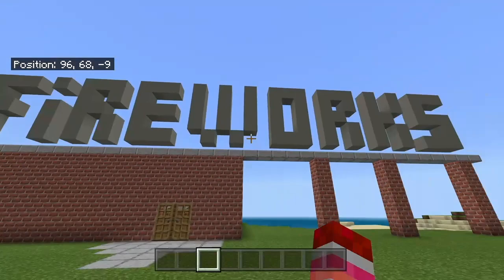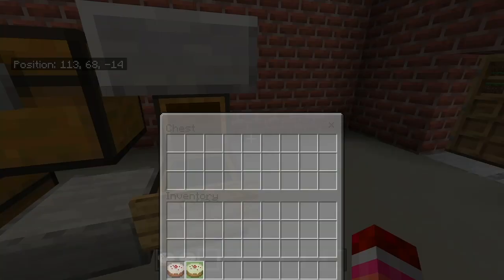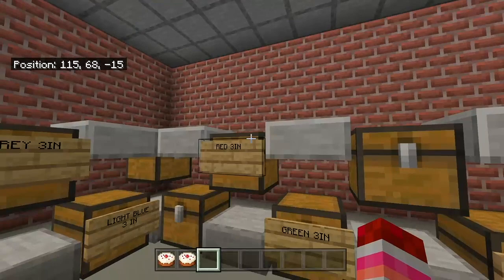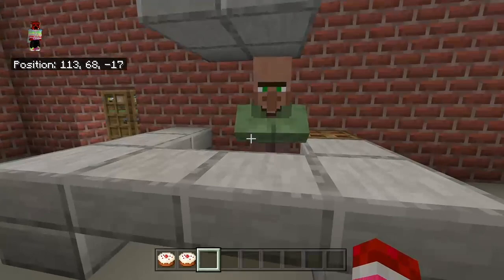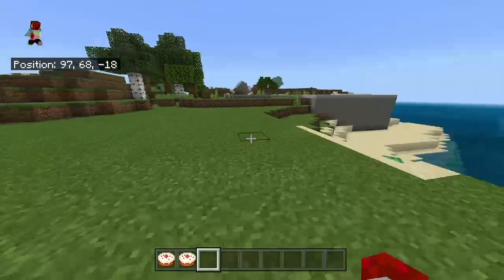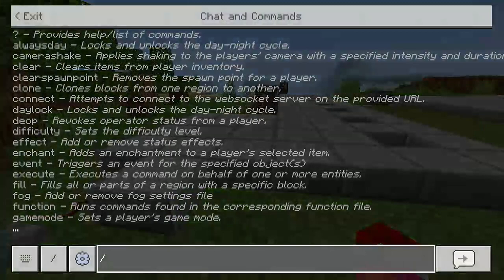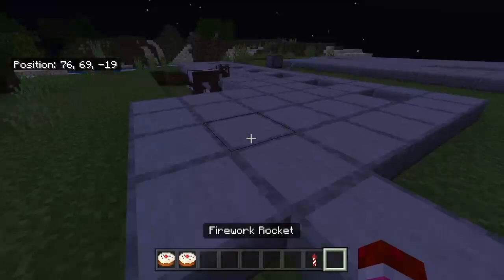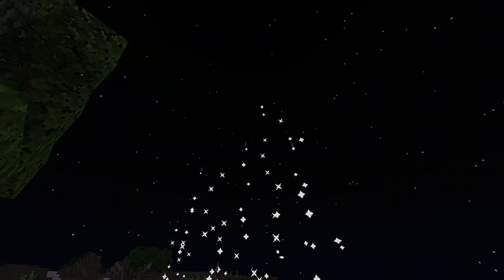Thank you for 4k Subscribers. Idea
If you want to submit a video or a photo to have David thaxton Gaming upload.
►Game Explanation(If applicable)
► Questions About YouTube or Rights?

All feedback is appreciated. Like the video if you enjoyed.